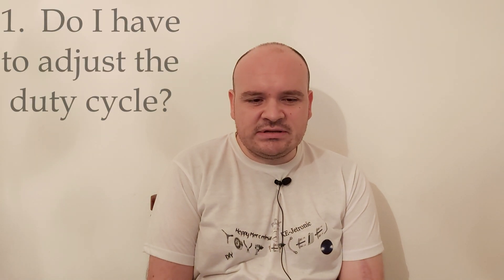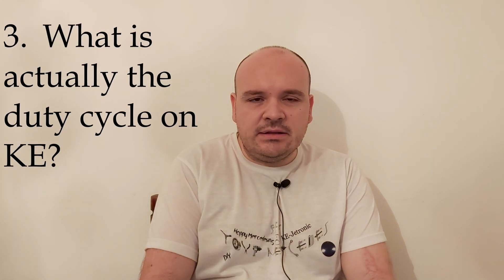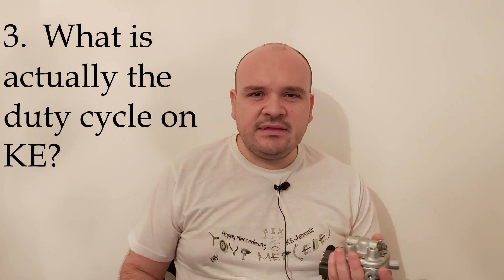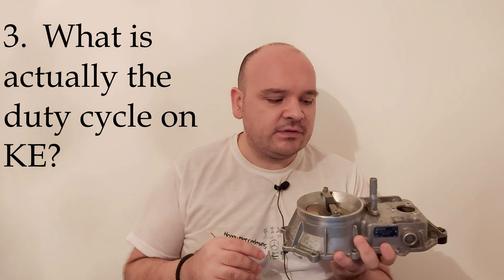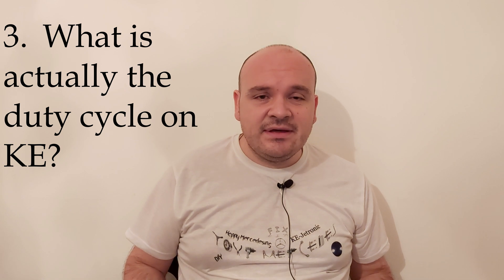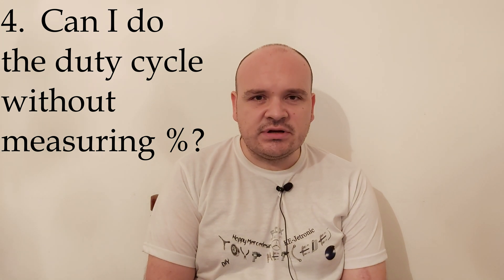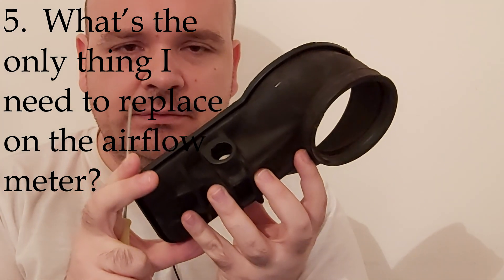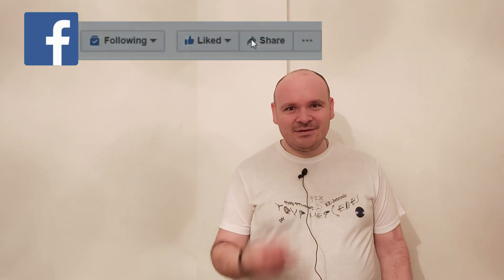㉦Mercedes Ke-Jetronic㉦ - Q&A part 2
In this video I will be answering the questions which you asked me and those I think that are relevant for you to know:
1. Do I have to adjust the duty cycle?
2. I want to do duty cycle. Why I don’t get any fluctuation?
3. What is actually the duty cycle on KE?
4. Can I do the duty cycle without measuring %?
5. What’s the only thing I need to replace on the airflow meter?
6. Is my car going to run better if I adjust the duty cycle?

Timecode
0:00 intro
0:30 - 1:34 Question 1
1:35 - 2:50 Question 2
2:51 - 7:19 Question 3
7:20 - 8:10 Question 4
8:11 - 9:04 Question 5
9:05 - 9:49 Question 6
9:50 - 10:21 Ending the video

"Happy Mercedesing"